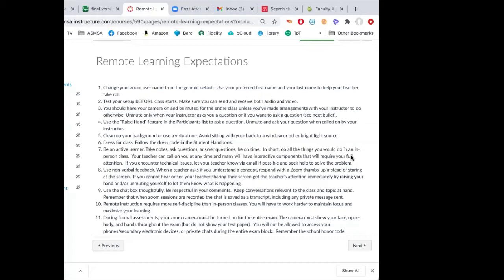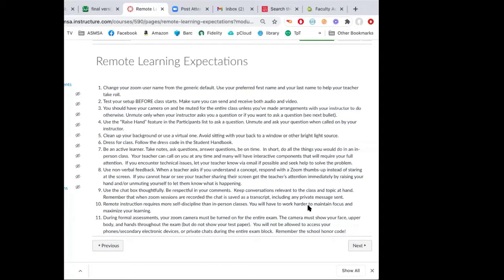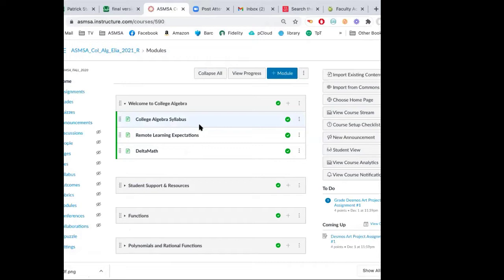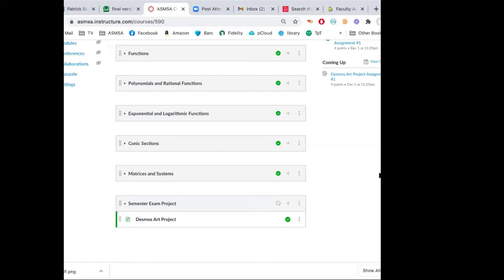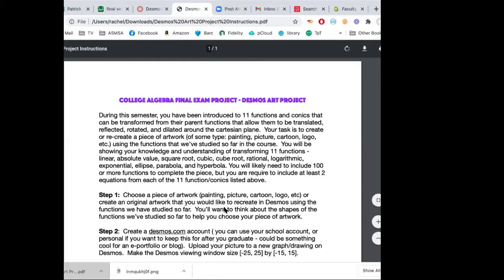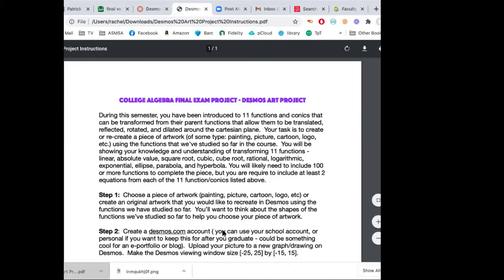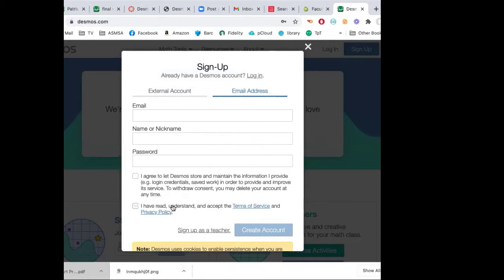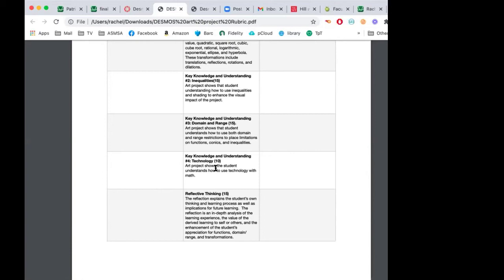Desmos Art Project Intro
In the video, I introduce the semester exam project "Desmos Art Project." Where you are asked to reproduce a piece of artwork using Desmos.  I also introduce a few basic techniques you will need as you embark on this project.